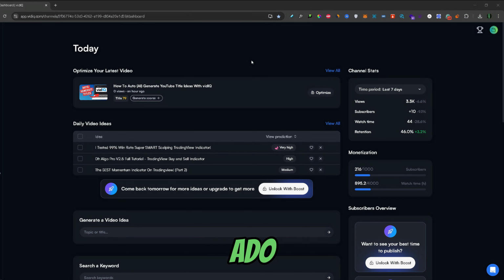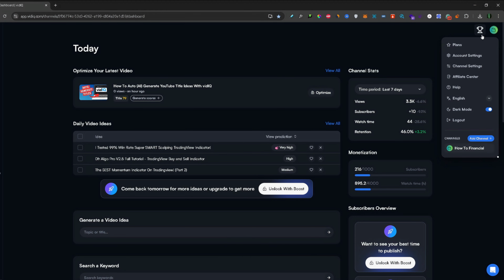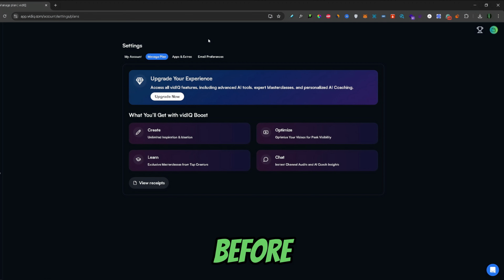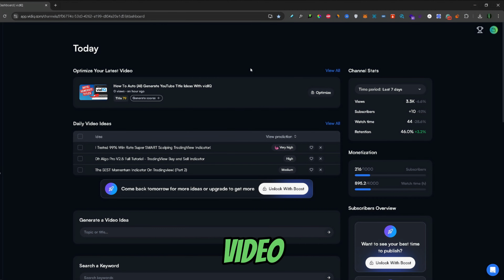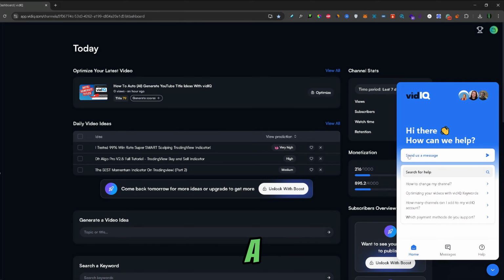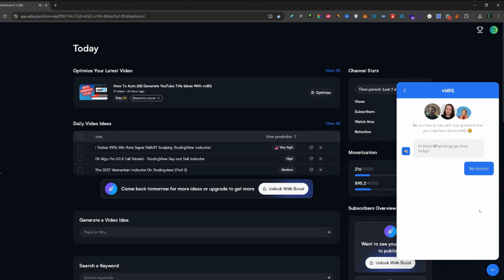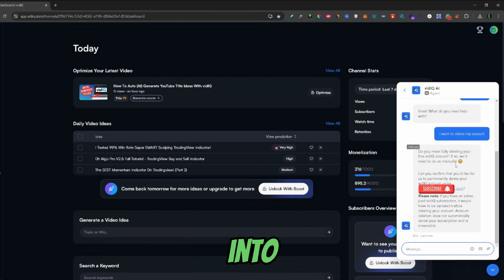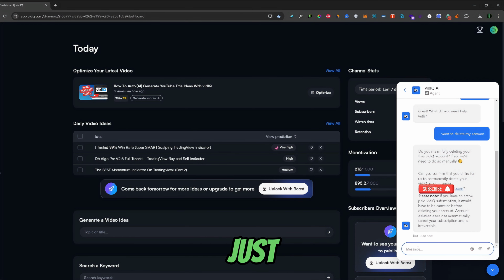How To Permanently Delete A VidIQ Account (2025)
Can you delete your vidIQ account? In this video tutorial, I’ll show you how to shut down your vidIQ account. So if you want to know how to cancel your vid IQ profile, or how to delete vidIQ accaunt, this is a video for you. Enjoy!